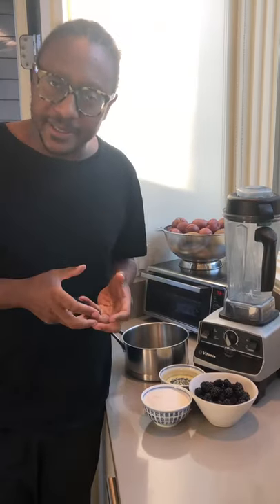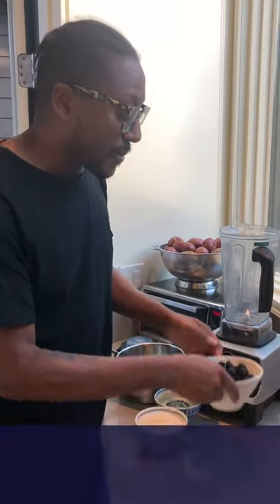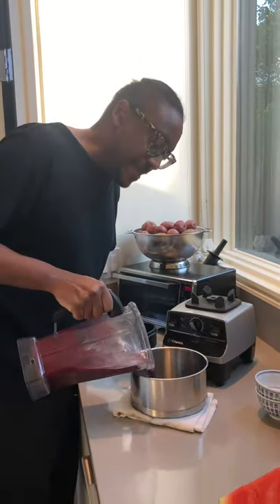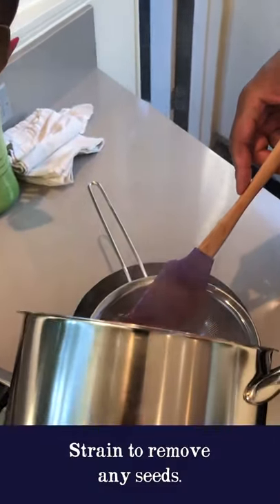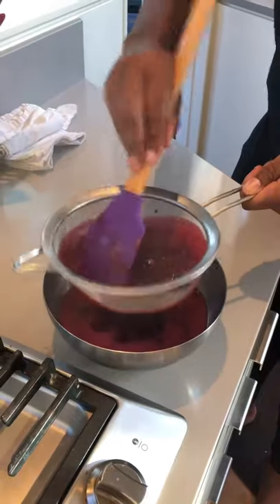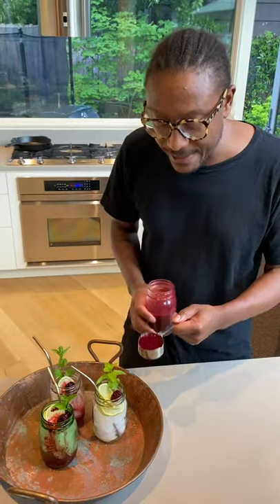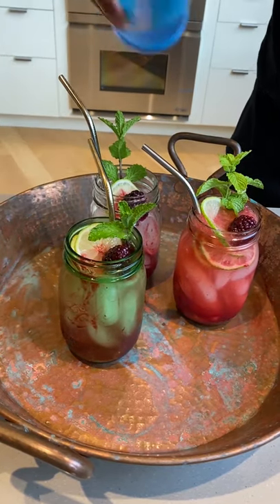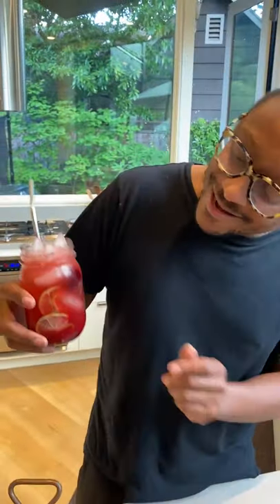Oregon Blackberry Shrub with Lime and Mint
This recipe for an Oregon Blackberry Shrub is a non-alcoholic syrup made of a combination of blackberries, lime, mint, sugar, and vinegar. Created by Chef Gregory Gourdet for a bright and berry-ful summer menu, this is the perfect zero proof drink to enjoy all summer long!